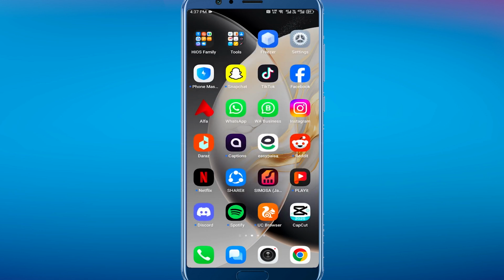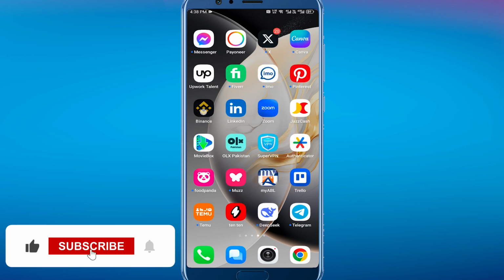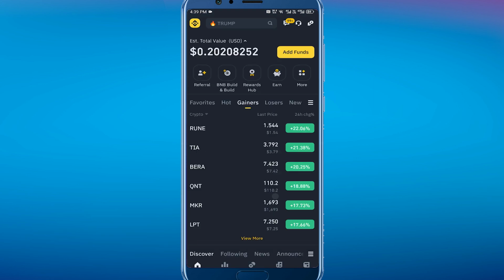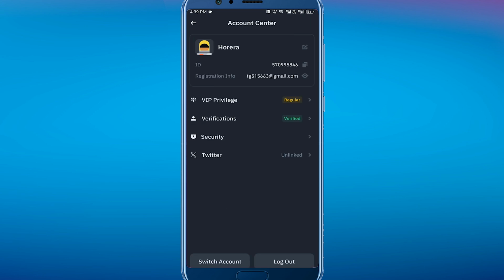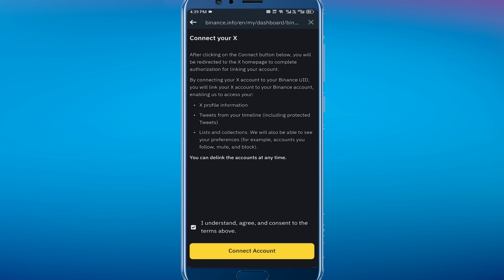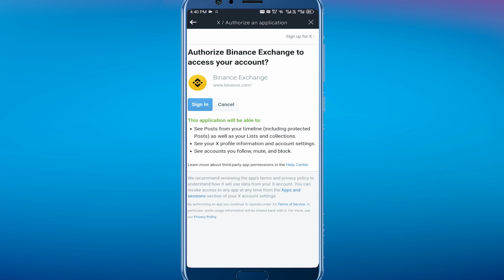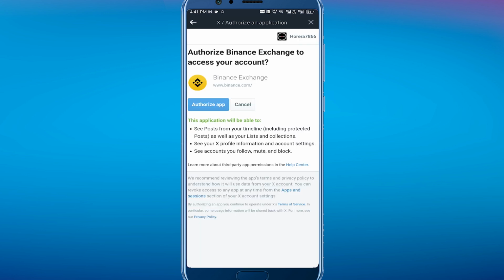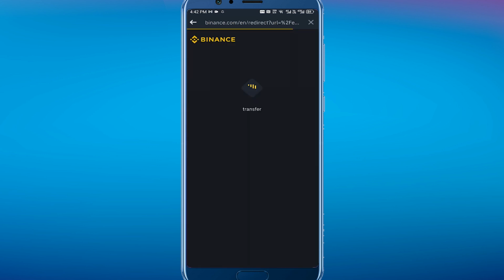How to Link X Twitter Account to Binance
In today's video i'm going to show you how to link x twitter account to binance, easy and simple tutorial to follow.